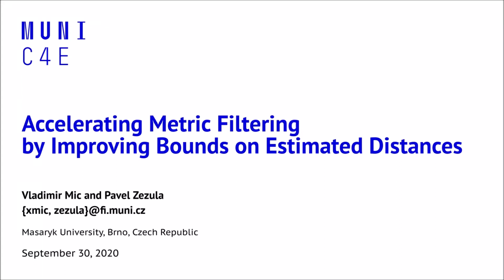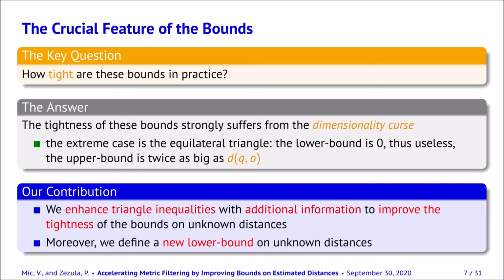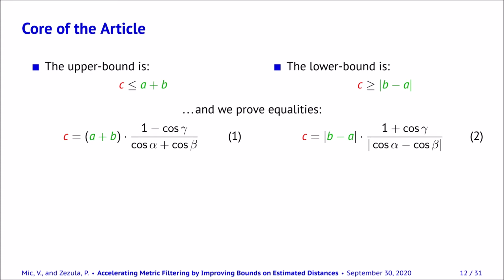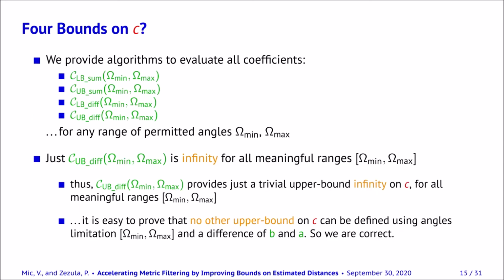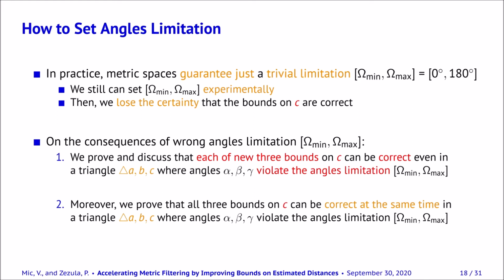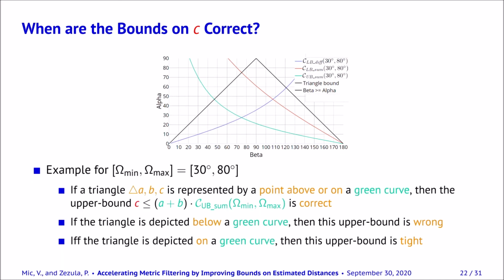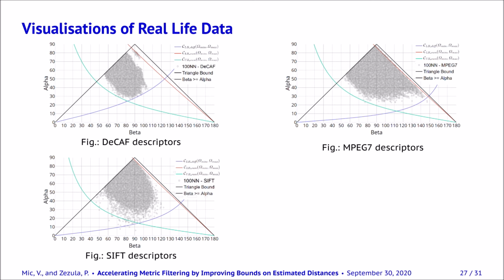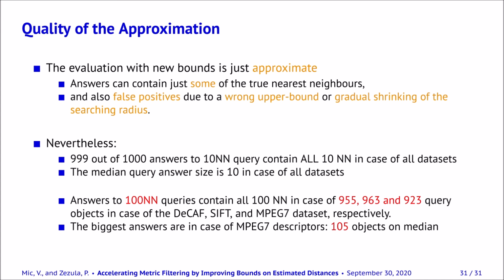SISAP 2020: Accelerating Metric Filtering by Improving Bounds on Estimated Distances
Author:
Vladimir Mic and Pavel Zezula